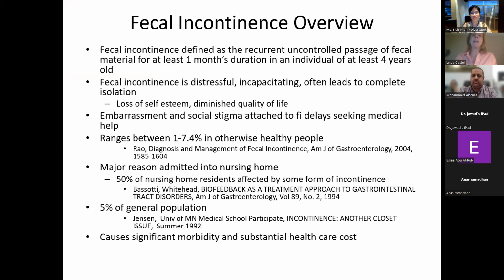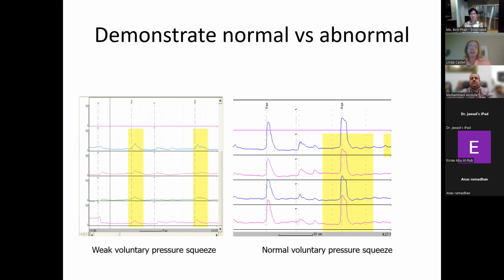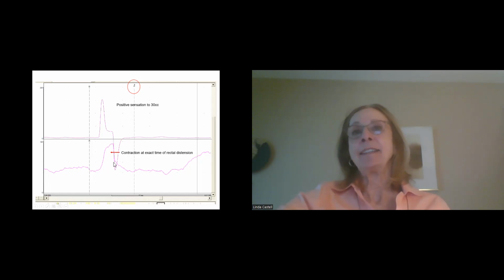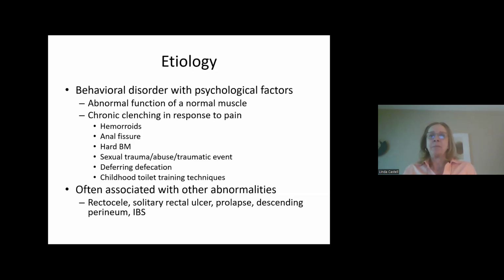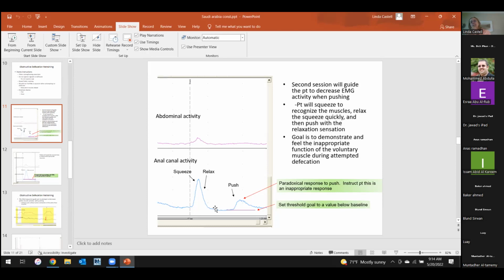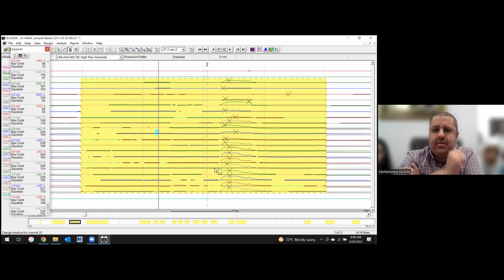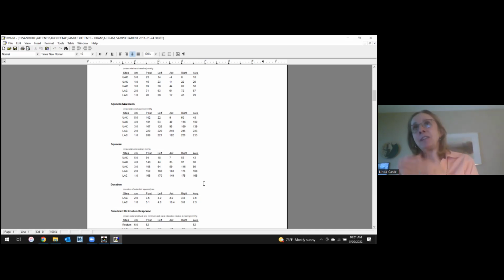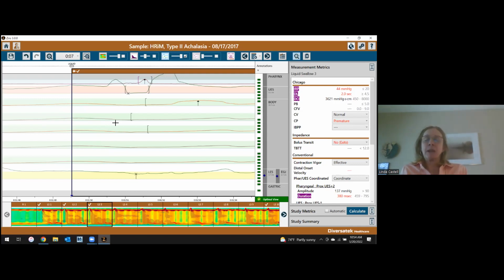Biofeedback training by Linda Castell 20 May 2022